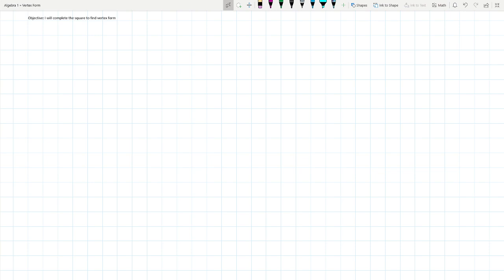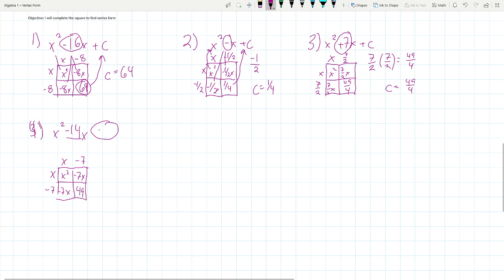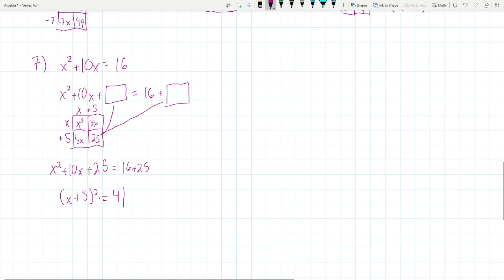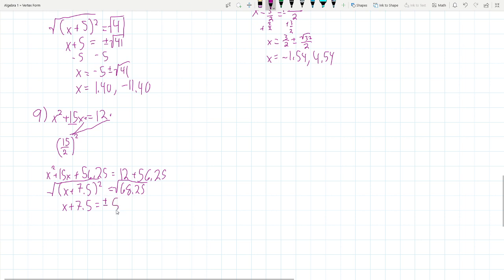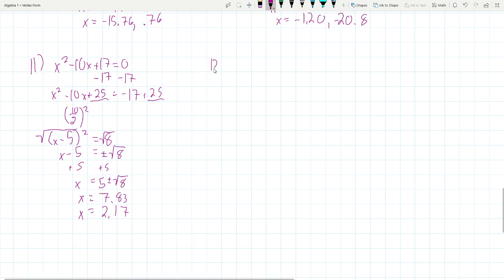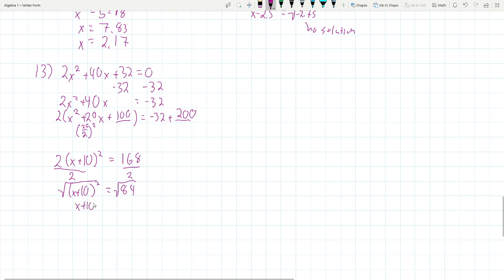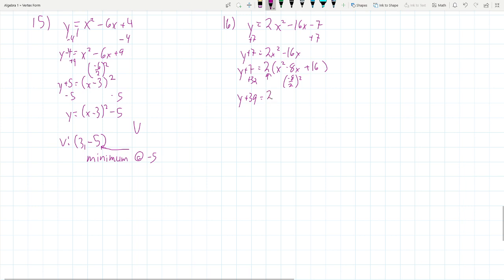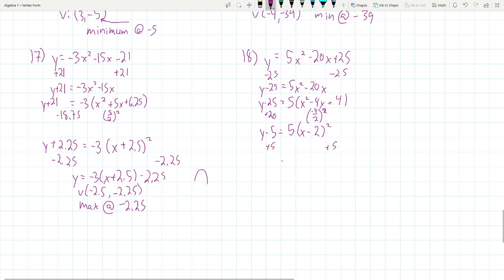Sandpoint High School 9-4 Lesson